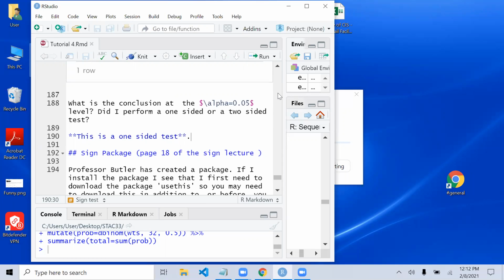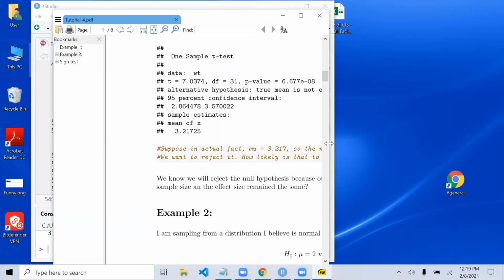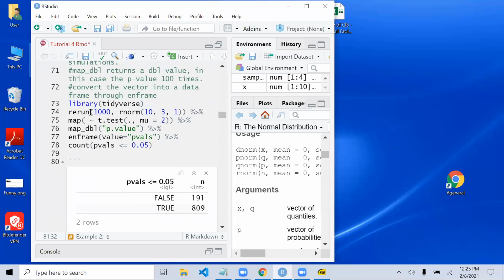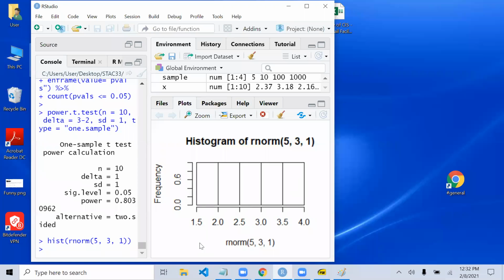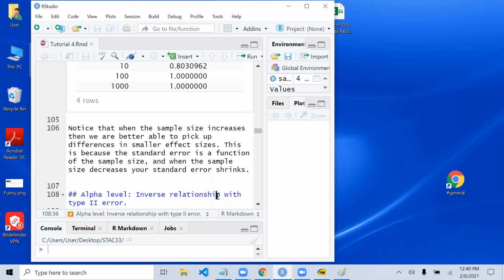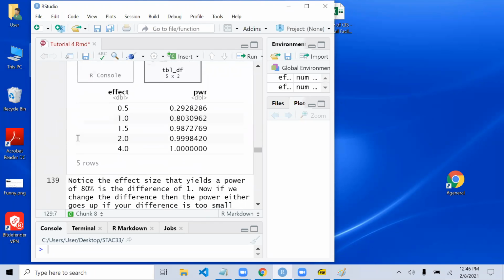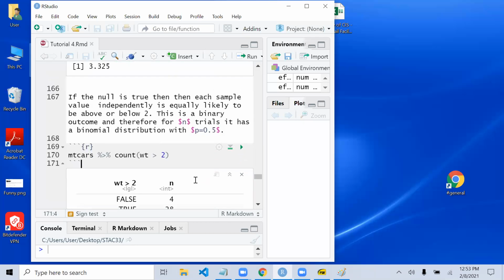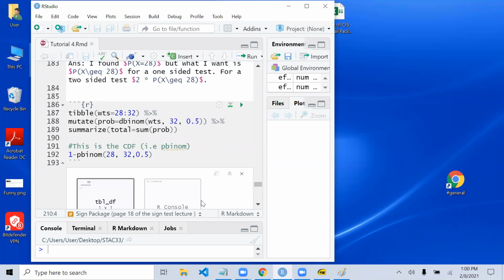STAC33 Week 4 Tutorial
We discuss one power  as it relates to sample size, significance level, and effect size through illustrations in R as to how power changes as we change the aforementioned. We also briefly discuss sign tests as it pertains to samples that are not normally distributed.